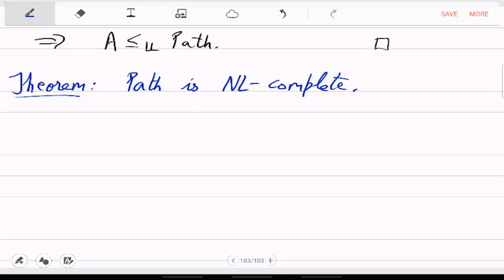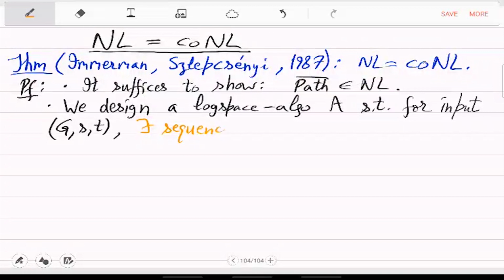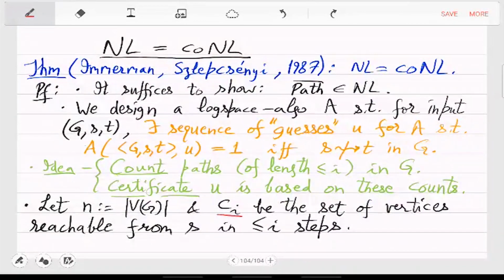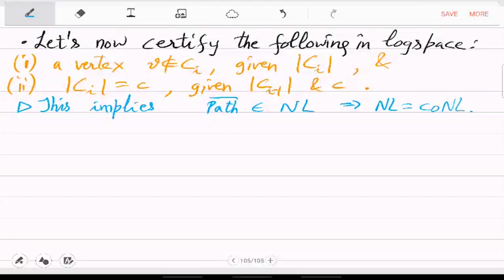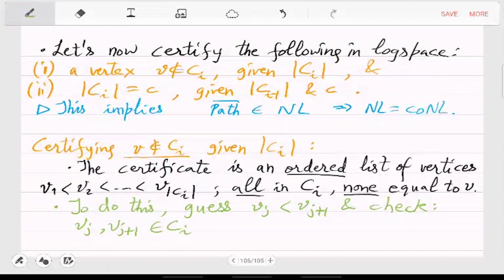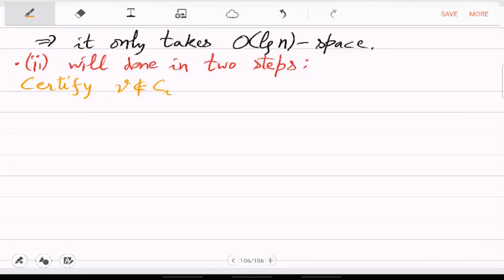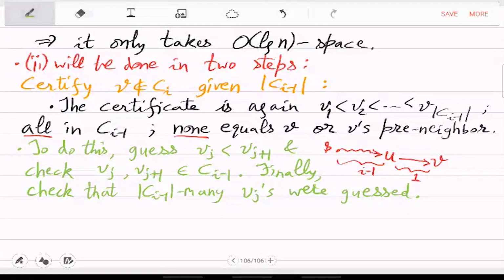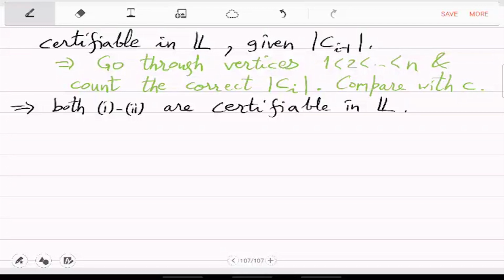Lecture 22: NL = coNL